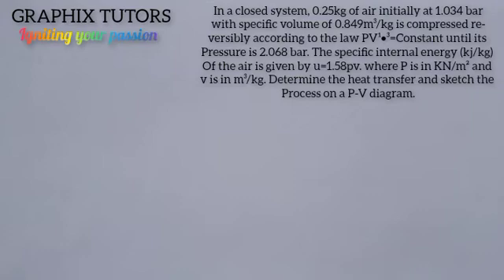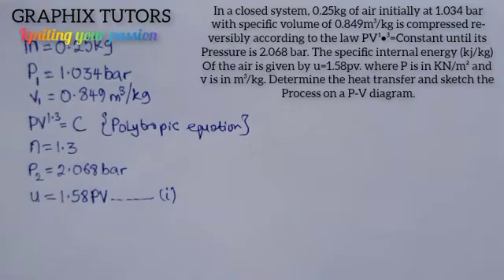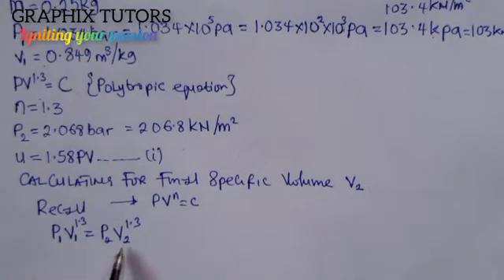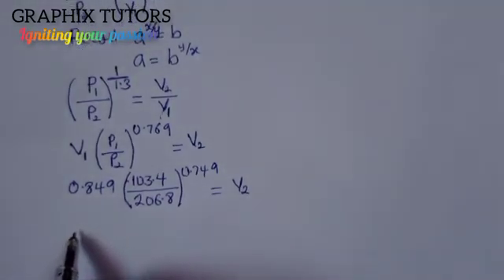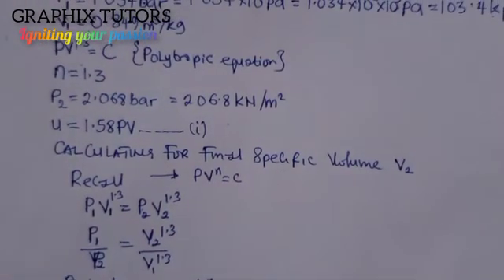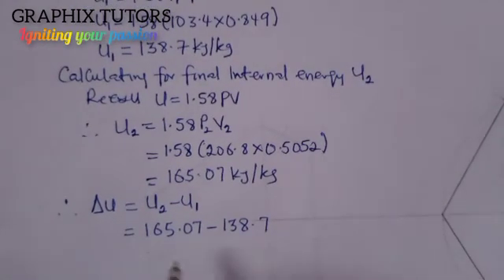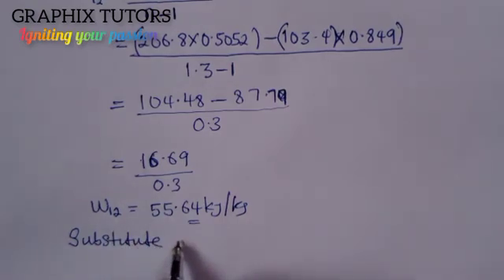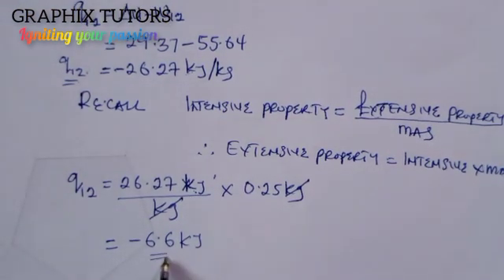Non flow energy equation in thermodynamics. |Applied physics|. NFEE. problem 8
how to calculate for specific volume using the polytropic equation, the work transfer, heat transfer and internal energy using the first law of thermodynamics.